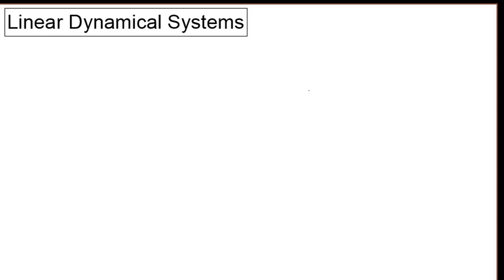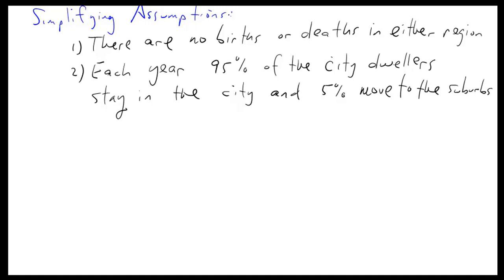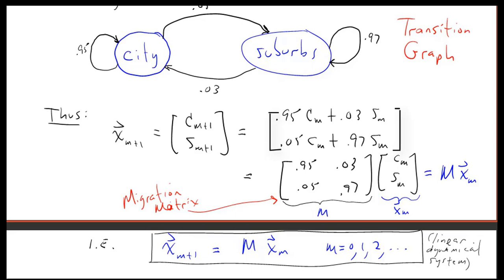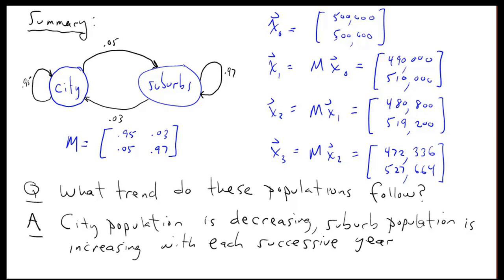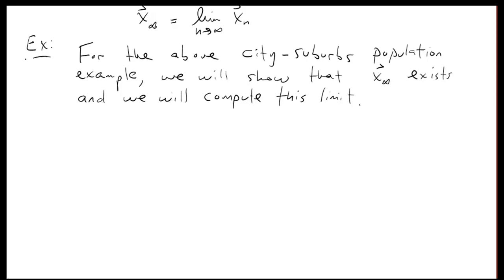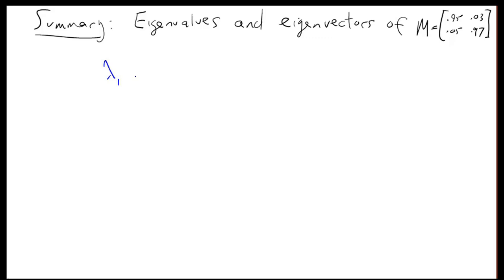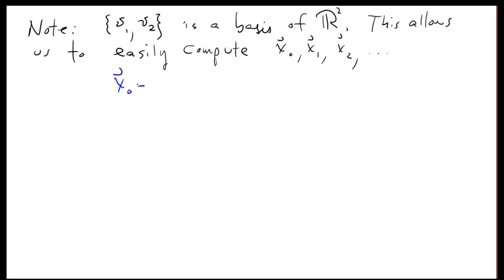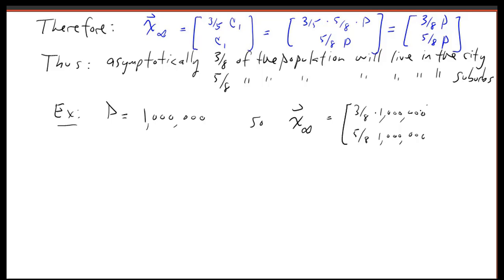Linear Dynamical Systems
This video covers the definition and properties of linear dynamical systems, an example involving population dynamics, exponential approach to equilibrium, and using eigenvalues, eigenvectors and diagonalization to characterize asymptotic behavior.